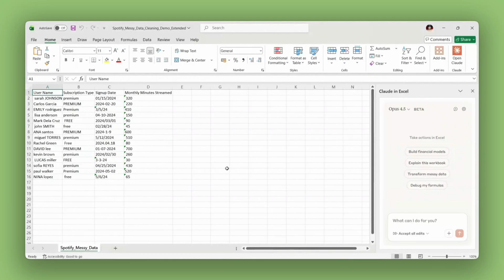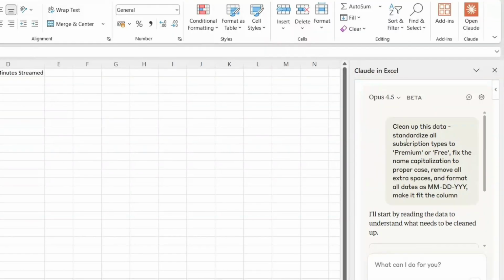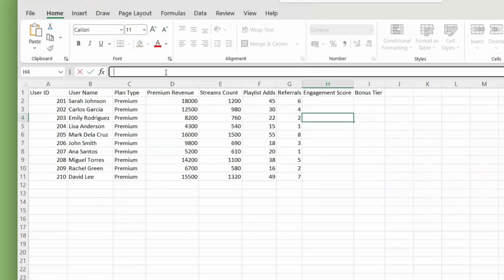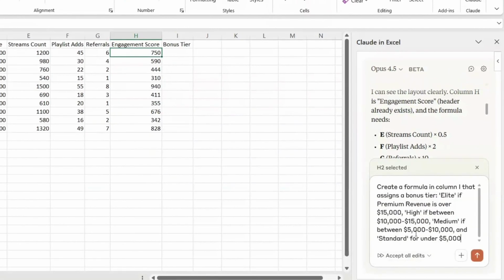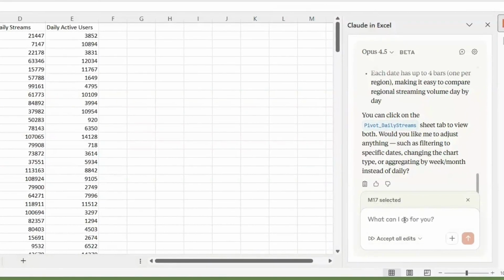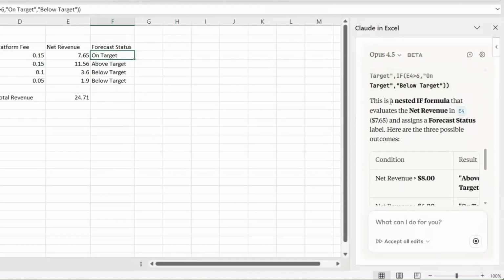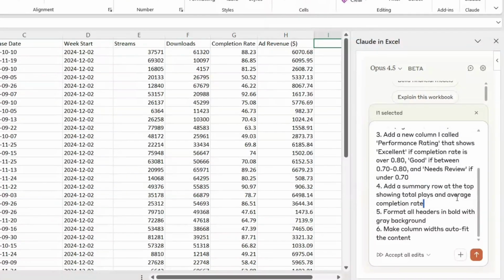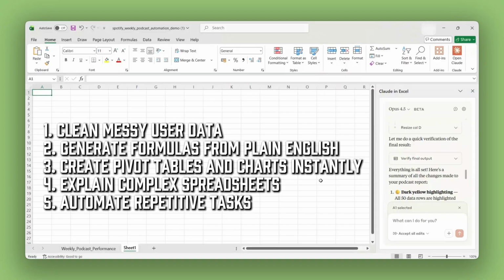How To Use Claude In Excel for Work | 5 Step by Step Examples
We will show you how to use Claude In Excel for work with 5 Step by Step Examples. You can use Claude to automate tasks, clean data, and boost productivity. This tutorial shows you what you can do with Claude in Excel to transform spreadsheet work with AI-powered automation, formula generation, and data analysis.

Timestamp:
0:00 Introduction
0:10 Clean Messy User Data
2:07 Generate Excel Formulas from Plain English
4:10 Create Pivot Tables & Charts Instantly
5:13 Explain Complex Spreadsheets
6:20 Automate Repetitive Tasks

Claude in Excel is a game-changer for data analysts, business professionals, and anyone who works with spreadsheets daily. Whether you're dealing with inconsistent data, writing nested IF statements, or building weekly reports, Claude AI handles the heavy lifting so you can focus on insights instead of formatting.